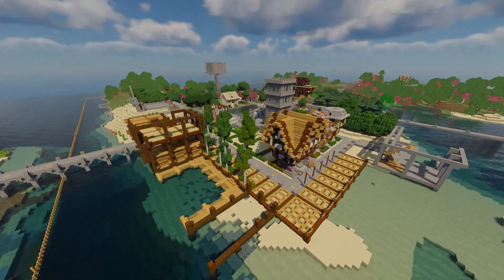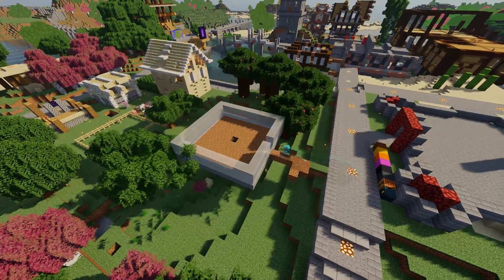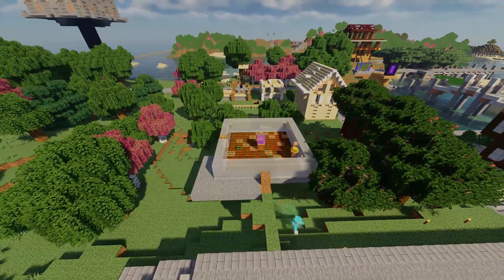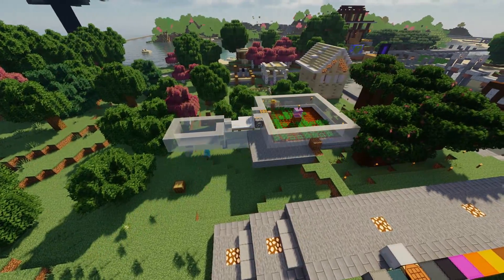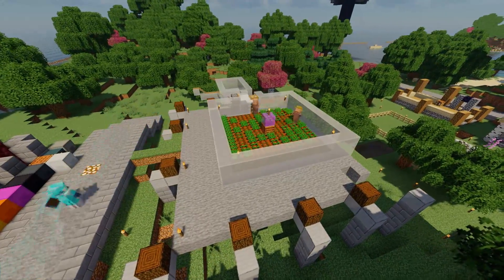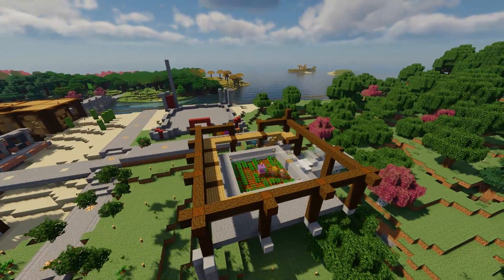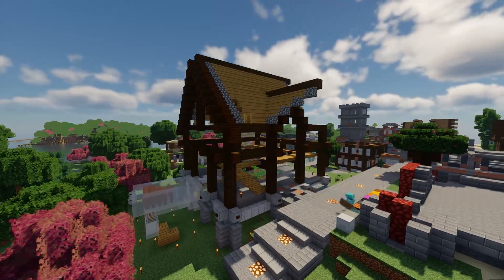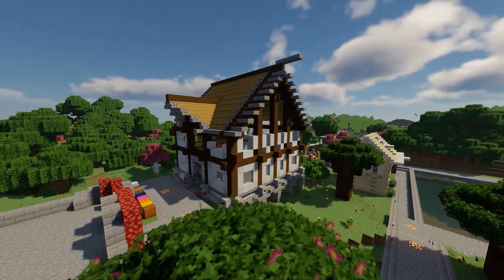Minecraft Hard Survival Villager Breeder Building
I've finally started to create a Villager Breeder on my Minecraft Survival World. All in the aim to create a villager Trading hall that will provide me with great trades, this will allow me to improve my gear.

The villager breeder was worked up from the link below, which is then encased within a building.